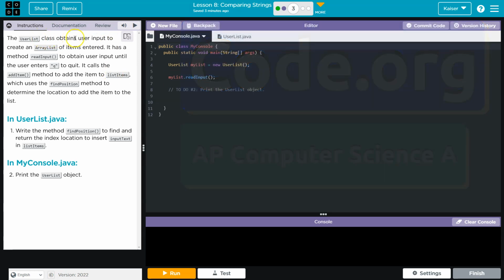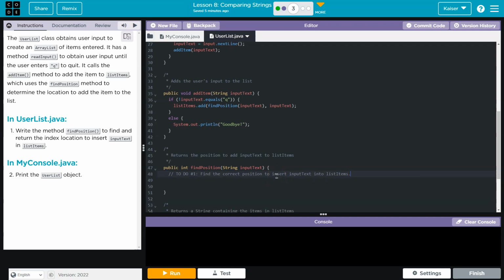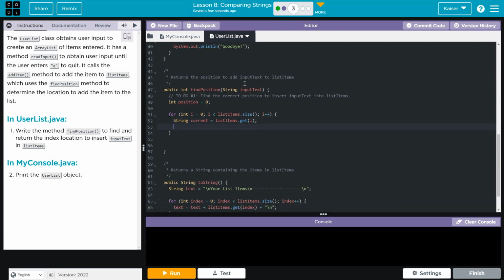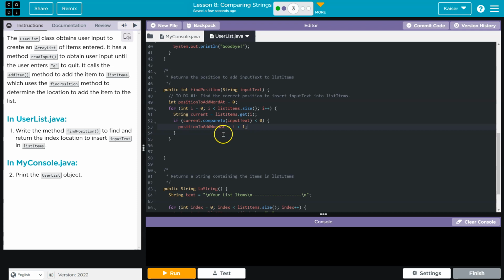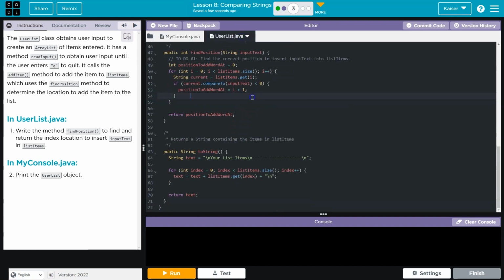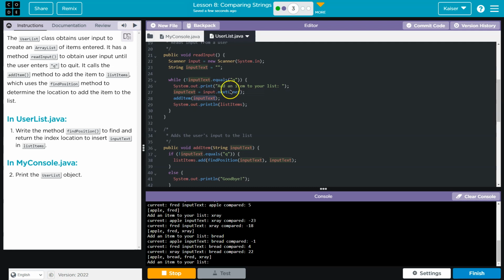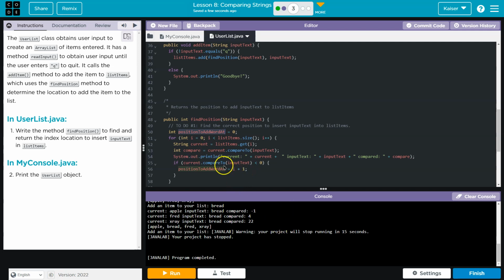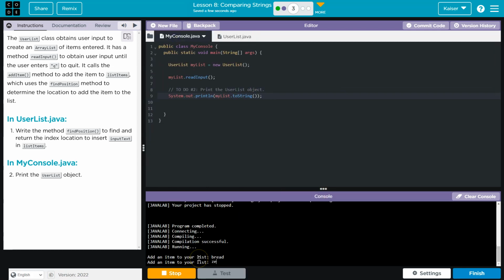Code.org Lesson 8.3 Comparing Strings | Tutorial with Answers | CSA Unit 6